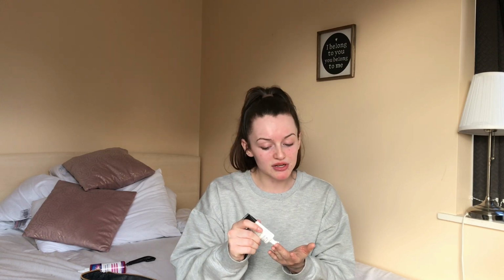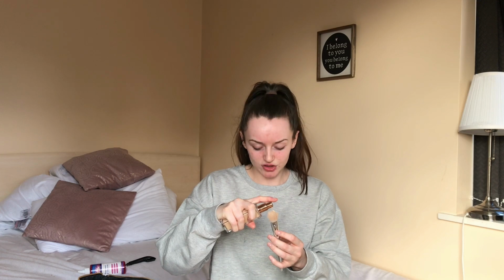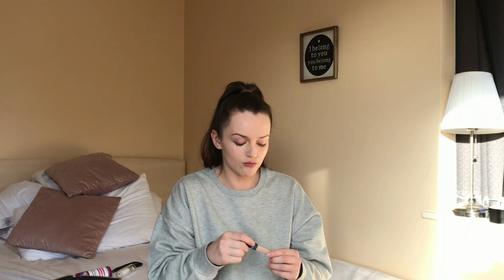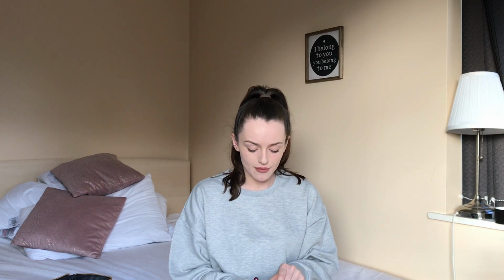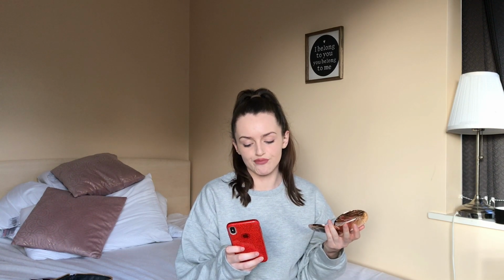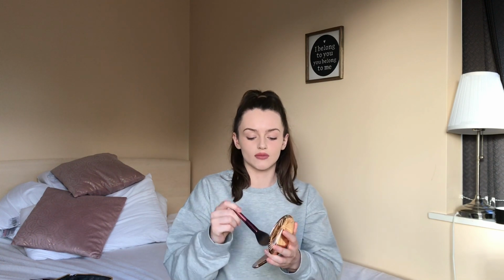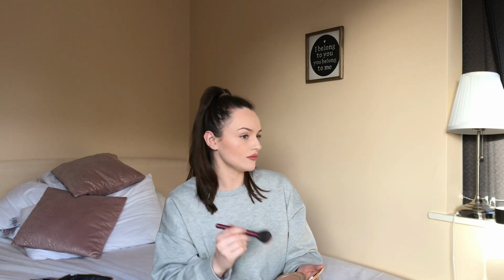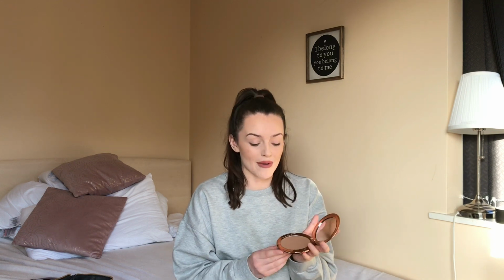BASE MAKE UP + NEW CHARLOTTE TILBURY AIRBRUSH BRONZER!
Hey guys I’m back after a long break!! I’ve missed filming so much so I hope you enjoy my review of the NEW Charlotte Tilbury Bronzer! Watch to find out my thought xox

New Airbrush Bronzer 💕
shorturl.at/styO8